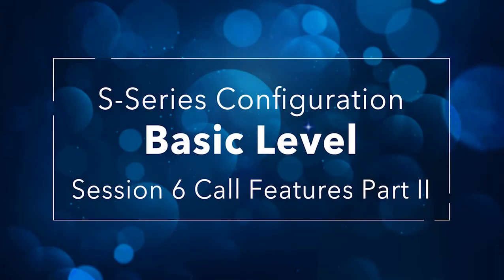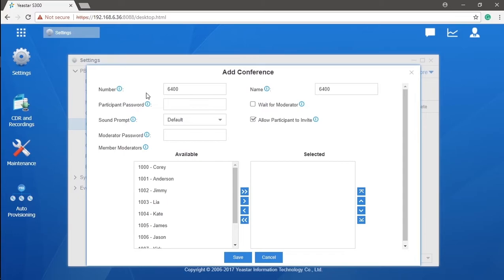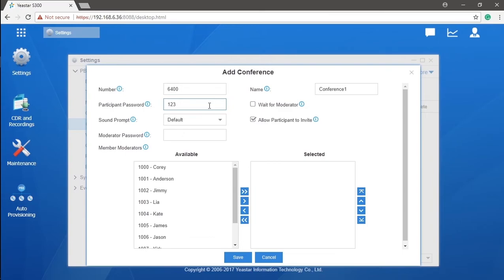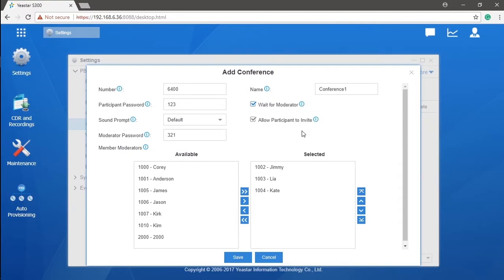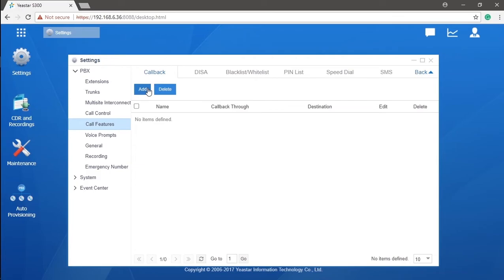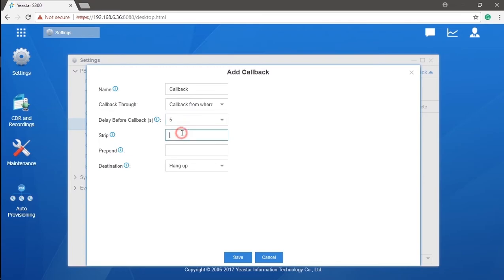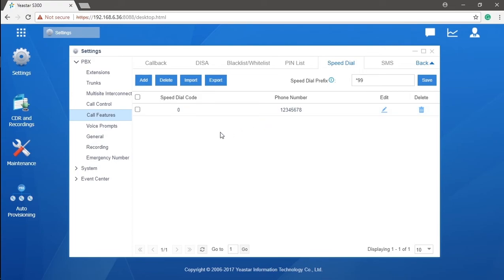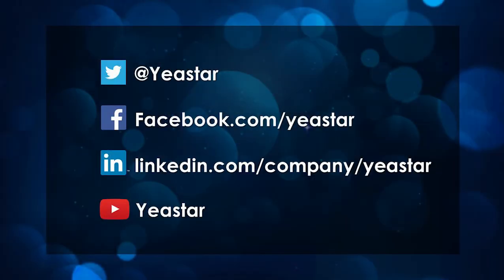Yeastar S-Series VoIP PBX Configuration Basic Level - Session 6 Call Features II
Call features configuration part 2. Learning how to configure conference, call back, and speed dial in your S-Series VoIP PBX.